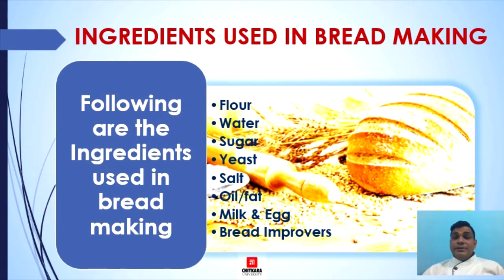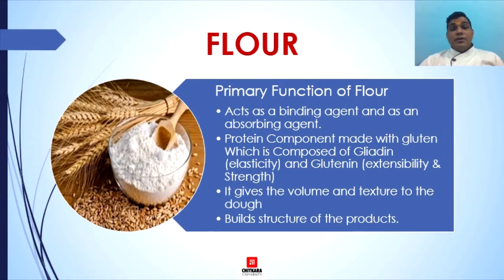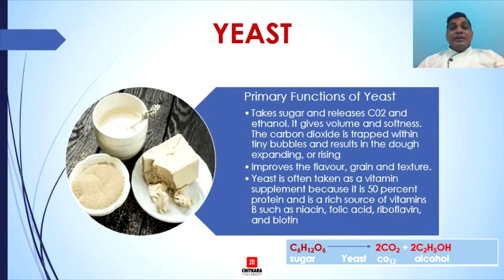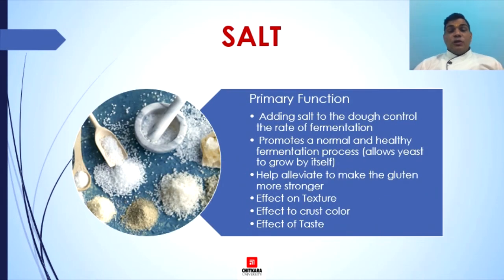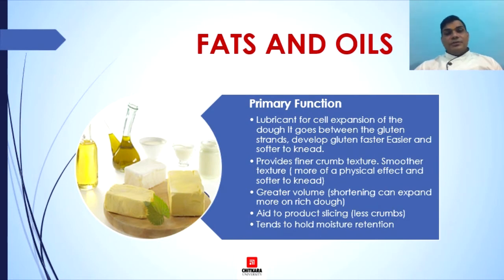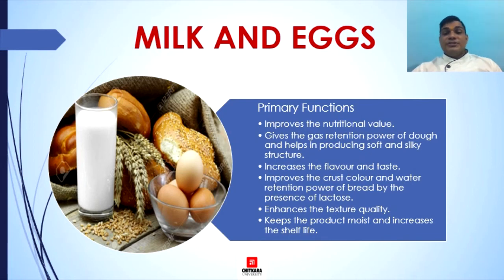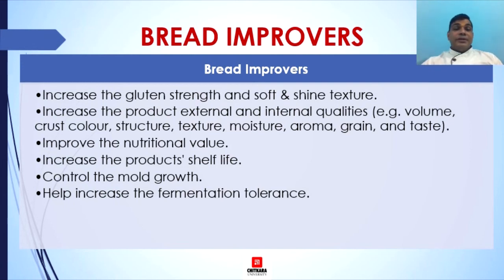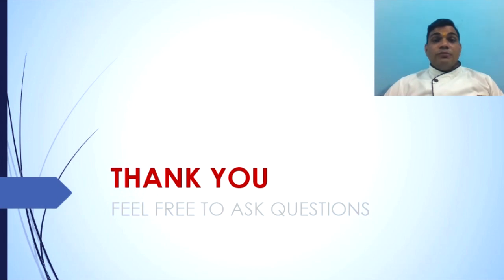Bread Making- Part - 2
Welcome back to the second session of bread making in this part we will discuss the - Various Ingredients used in Bread making and the role and function of various ingredients used in bread making.